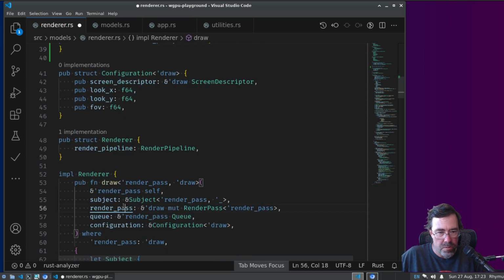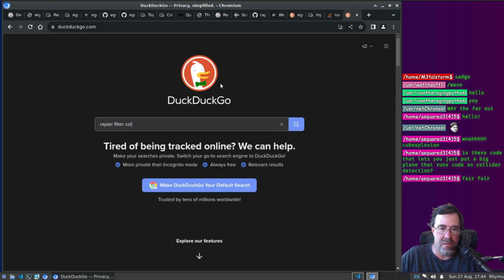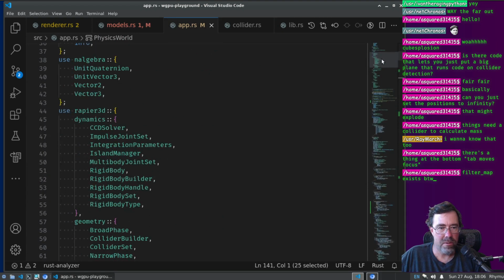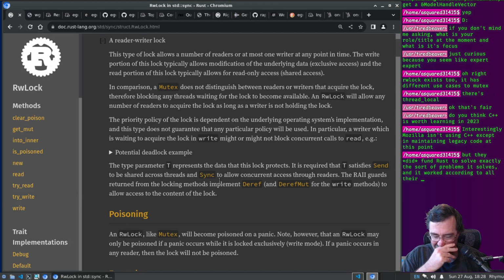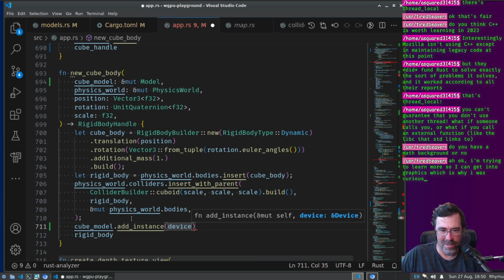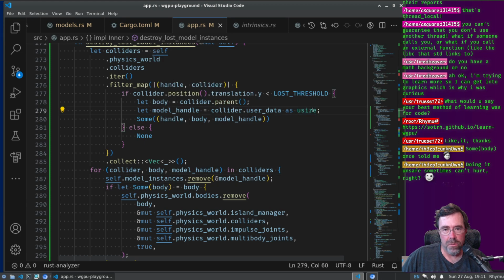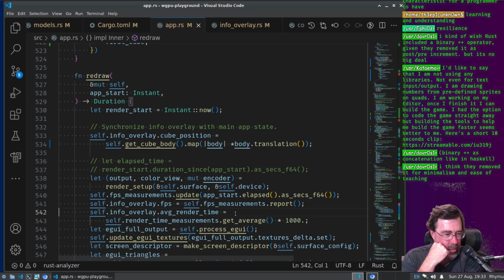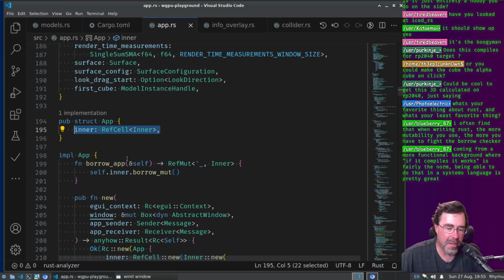Learning wgpu, egui, and rapier (Day 11 part 2)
This is #11-2 in my series of live (Twitch) streams focused on learning wgpu, egui, and rapier.